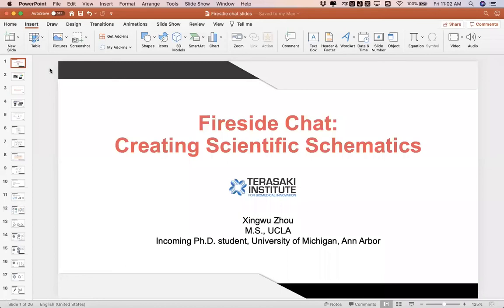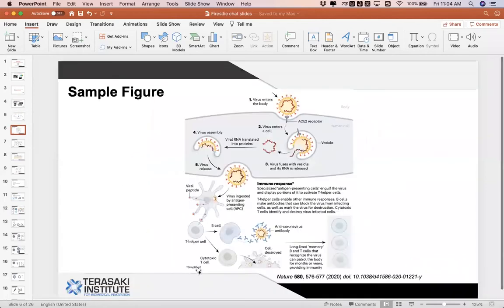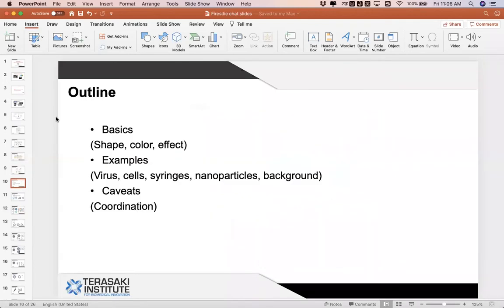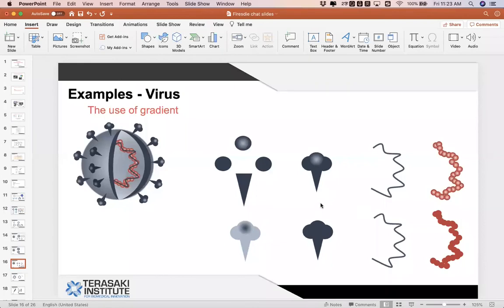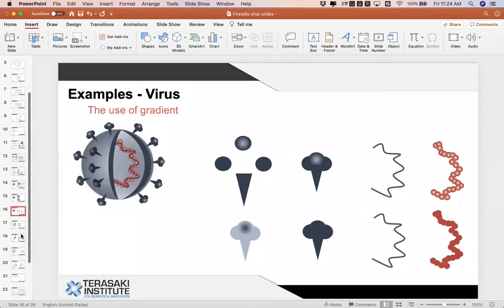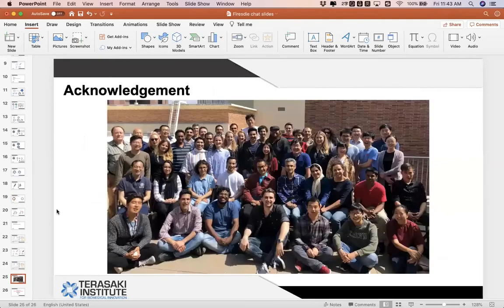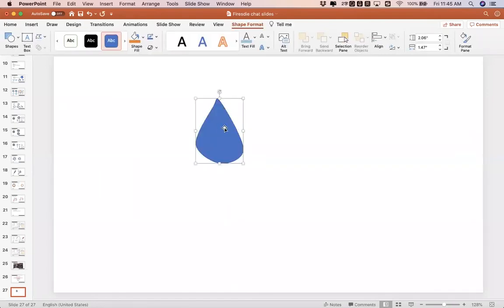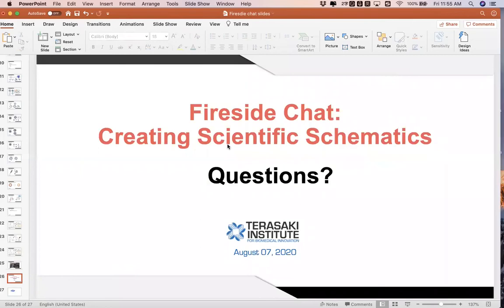Fireside Chat featuring Xingwu Zhou on Creating High Quality Schematics with Powerpoint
Xingwu Zhoug, gives a talk on Creating High Quality Schematics with Powerpoint.